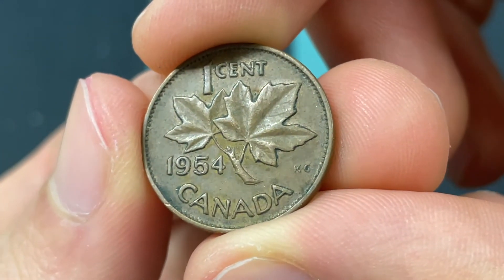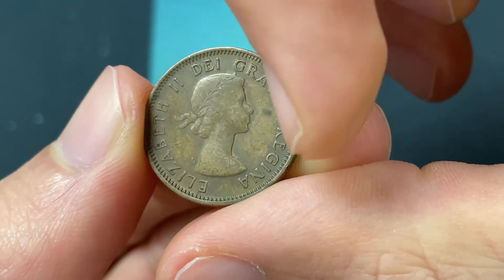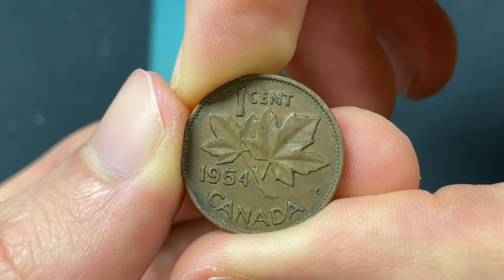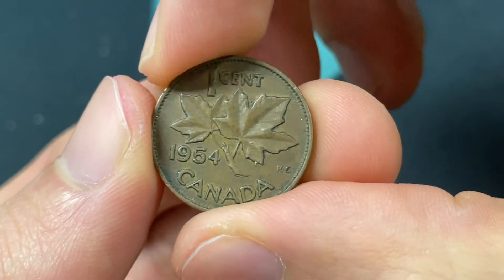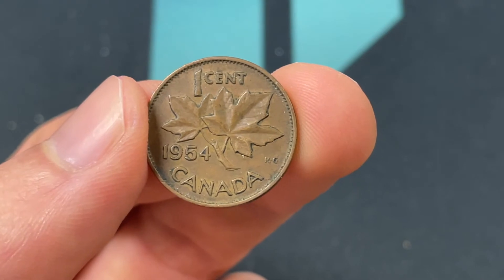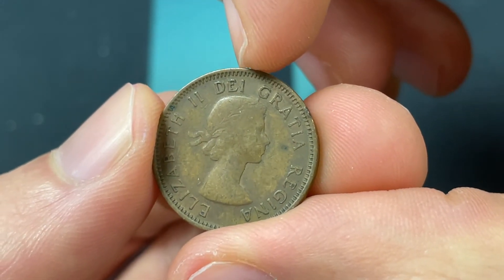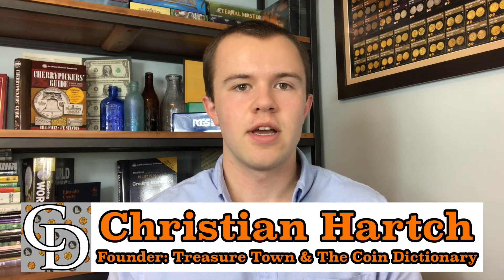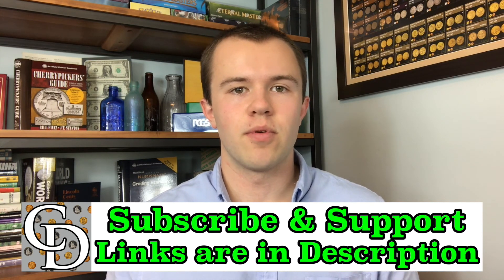1954 Canada 1 Cent Coin • Values, Information, Mintage, History, and More